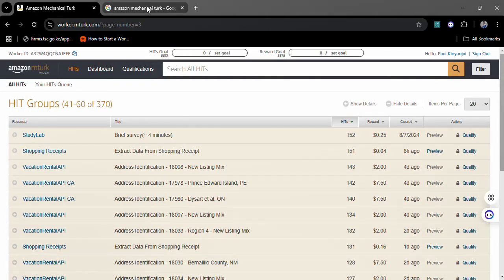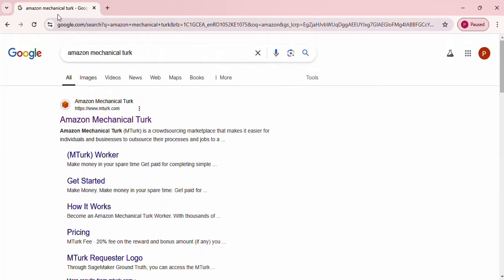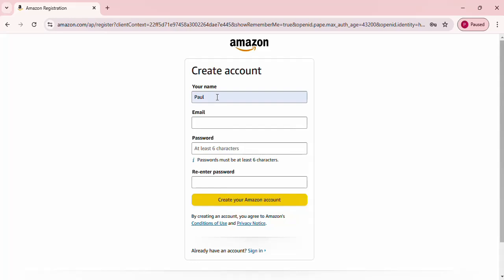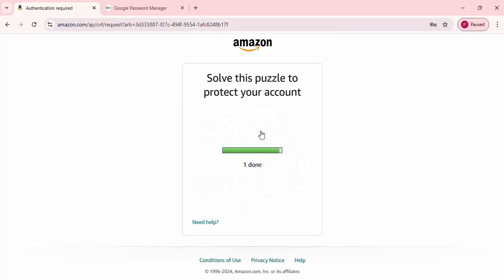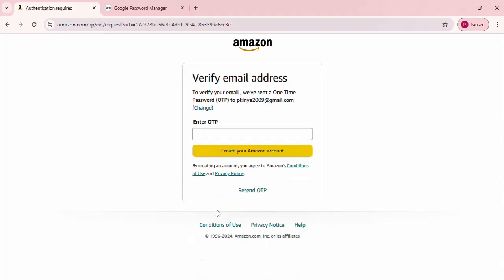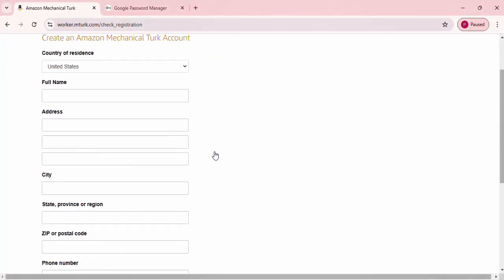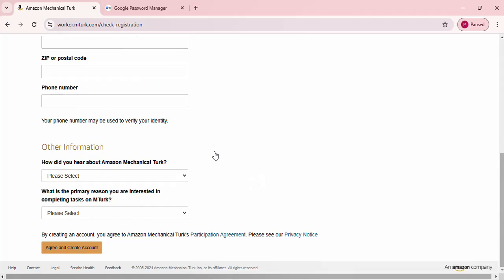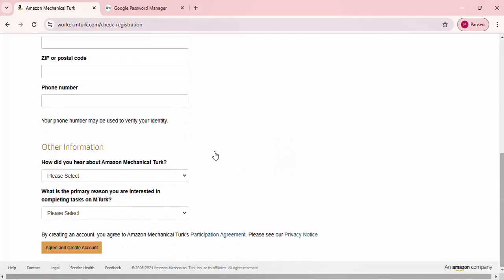MTurk Worker Sign-Up: Every Step From Email Code to Registration Form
In this video I show how to create a worker account on Amazon Mechanical Turk (MTurk), a site where people complete small online tasks. I go through the sign-in page, creating the Amazon account, the puzzle, the email code, and the worker registration form. I stop at the end of the form because I already have an account on the site.

Pay is different for each task, and many tasks pay very little. Worker accounts may not be open in every country, so check the registration page for your country before you spend time on it.

⏱️ TIMESTAMPS:
0:00 Introduction
1:00 What Amazon Mechanical Turk is
1:57 Creating your account
3:44 Solving the puzzle
4:36 Email verification
5:55 Worker registration form
7:32 Final thoughts

💡 In this video:
✅ Where to find the worker sign-in button
✅ How to create the Amazon account you need first
✅ How the puzzle and email code step works
✅ What the worker registration form asks for
✅ Why you should use your real, correct details

⚠️ IMPORTANT: This video only shows how to start the account. I do not cover finding tasks or how much you can earn, and I can't promise you will be approved or earn anything.